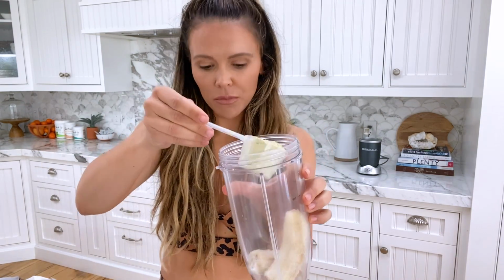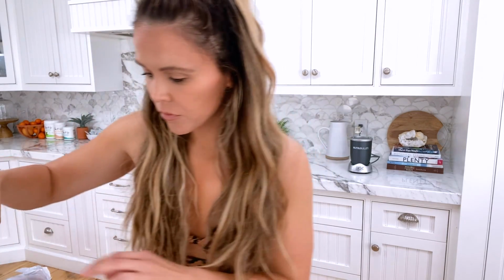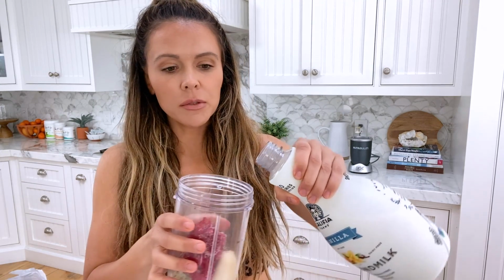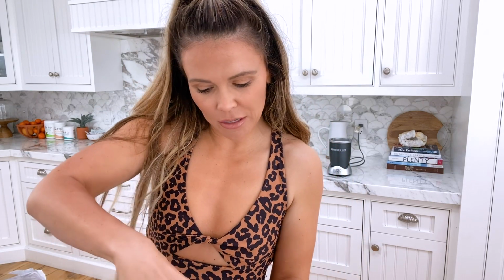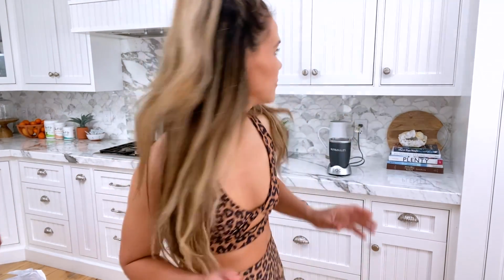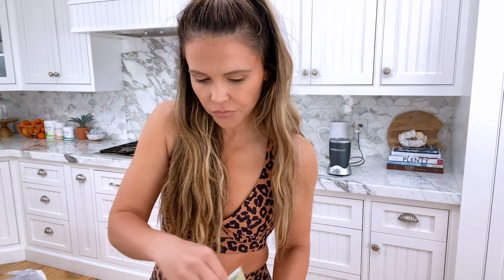Protein + Greens Smoothie Recipe With Katrina | Tone It Up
Your new favorite post-workout smoothie recipe! Tone It Up co-founder Katrina Scott shows you how to fuel your muscles, boost your recovery, and get all the nutrients you need to feel amazing with Protein + Greens!